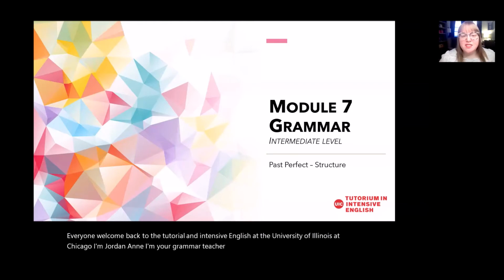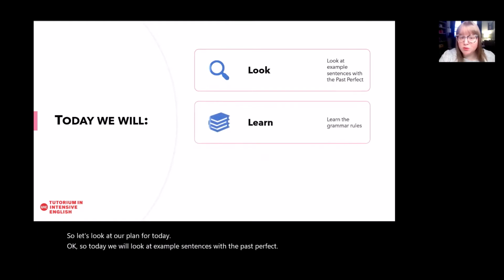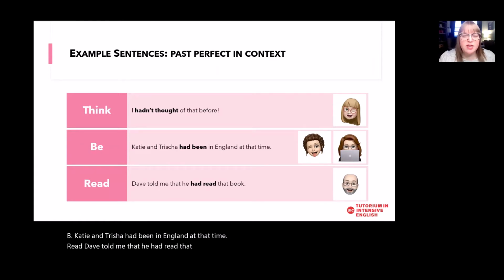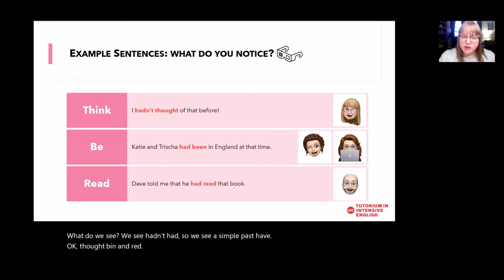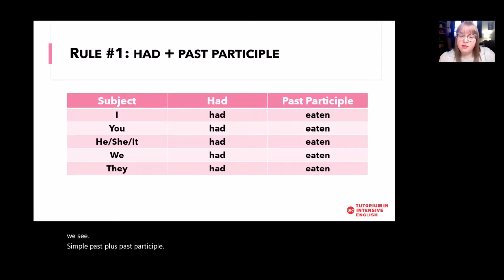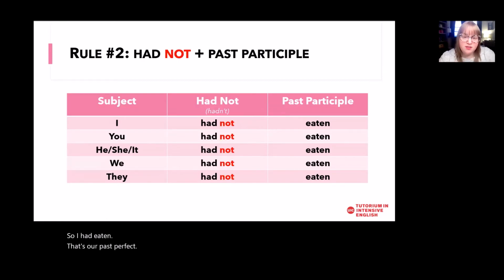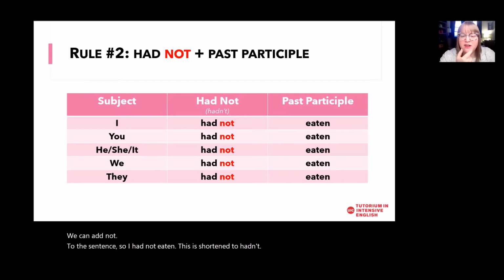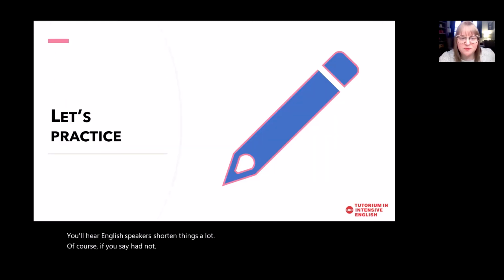Learn English with TIE: Past Perfect Part 1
In this video, Jordan gives a grammar lesson on the past perfect.

Jordan has a Master's Degree in Linguistics/TESOL (Teaching English to Speakers of Other Languages) from the University of Illinois at Chicago. She has been teaching English since 2011 and has been teaching with the Tutorium in Intensive English since 2014.